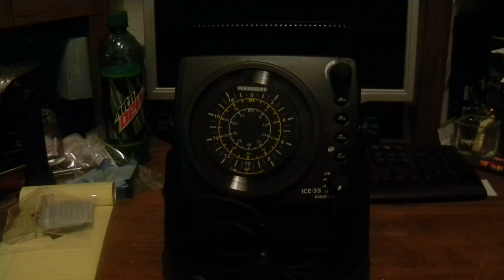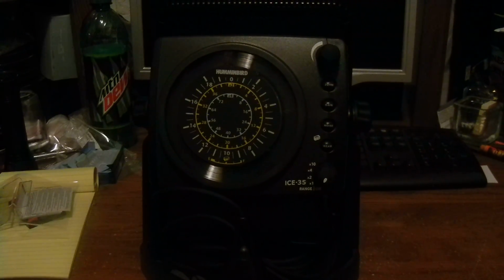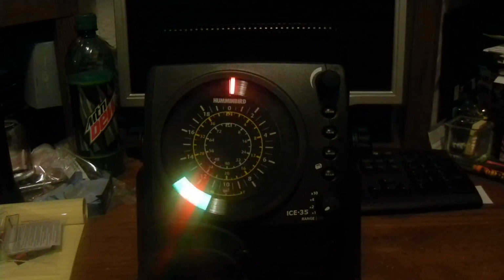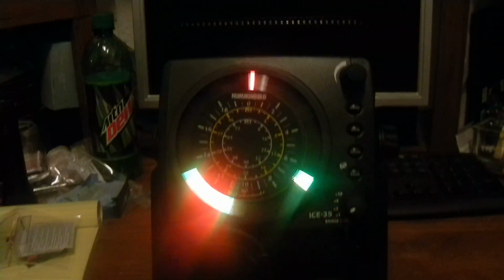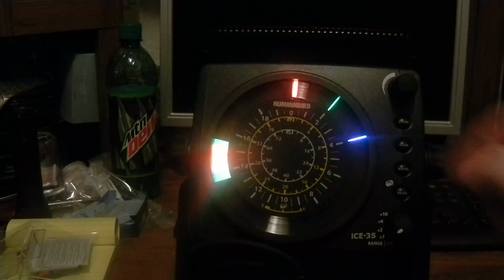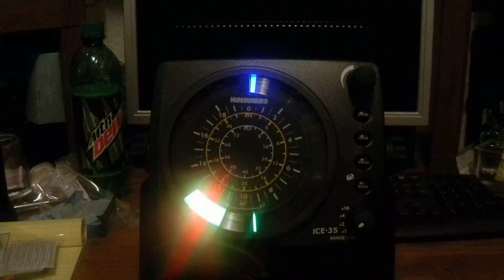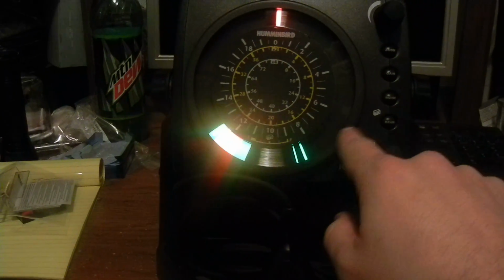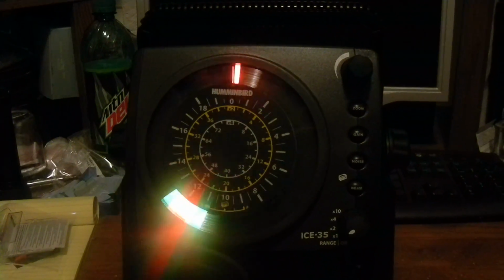Humminbird ICE 35 new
Basic instructions and features of a Humminbird ICE 35